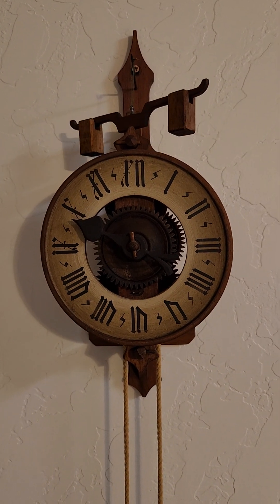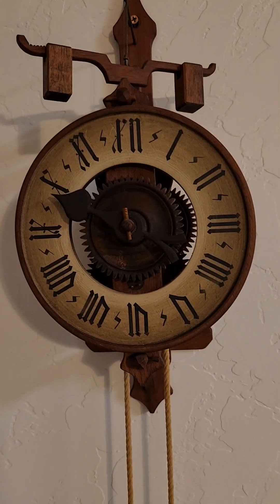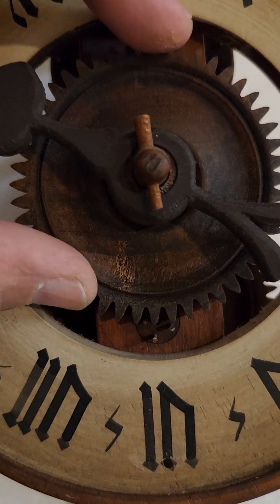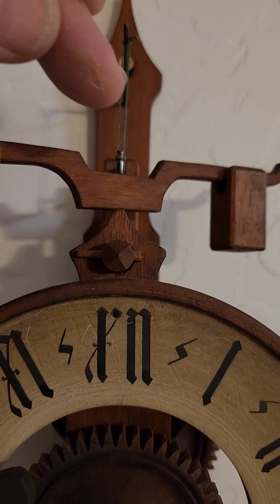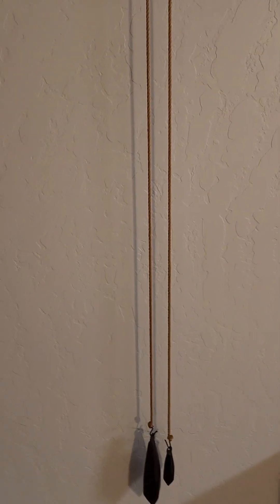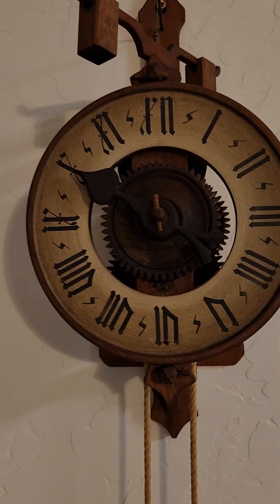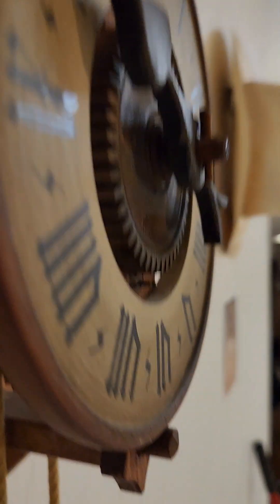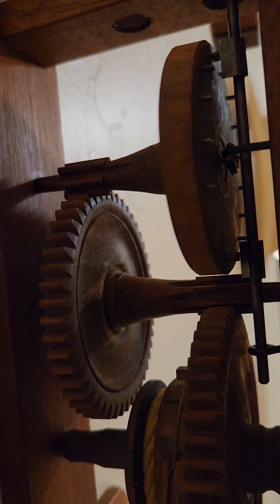Early Clock Mechanism -- 1970s Bott clock (Verge and Folliot)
An overview of a 1970s Bott made replica "Verge and Folliot" wooden geared clock. How it works and how to take care of it.